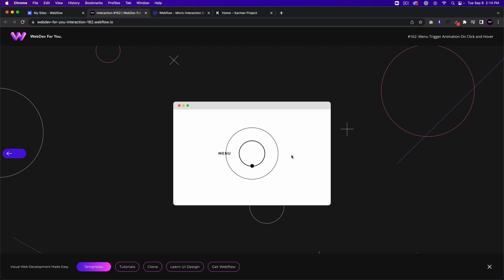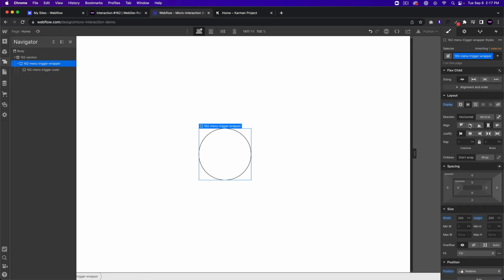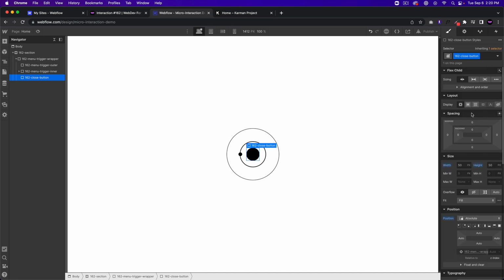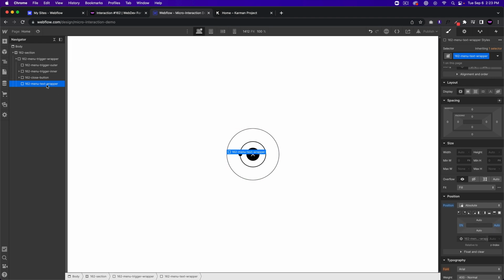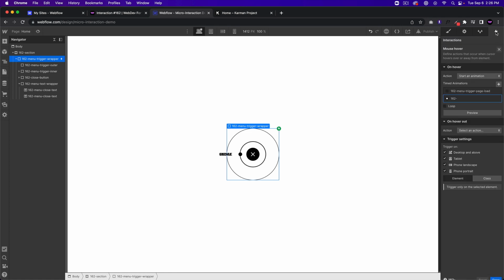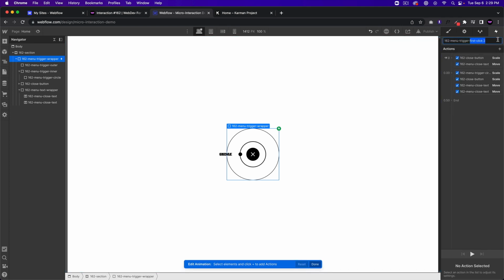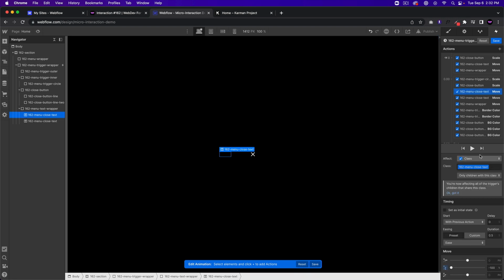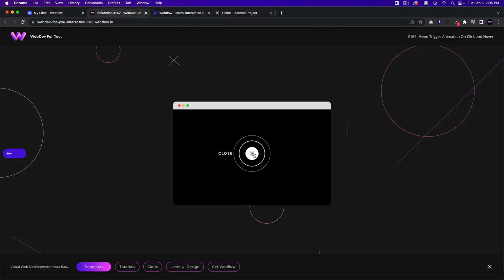How to Create a Menu Trigger that Animated On Load, On Hover, and On Click | Interaction 162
In this video tutorial I go over how to create a menu trigger animation that animates on load, click, and hover in Webflow.